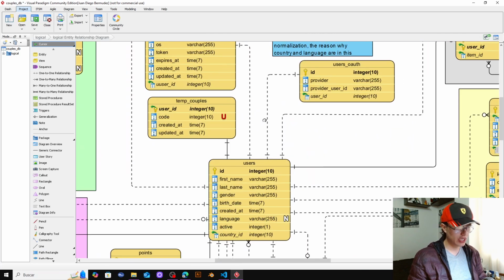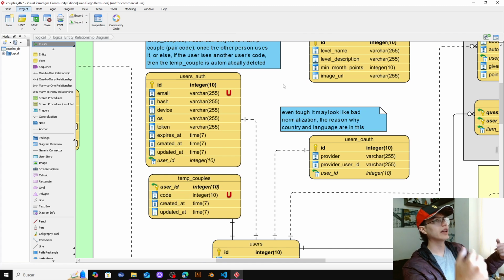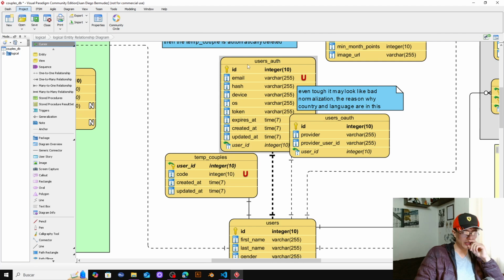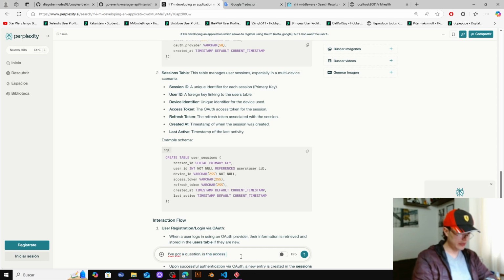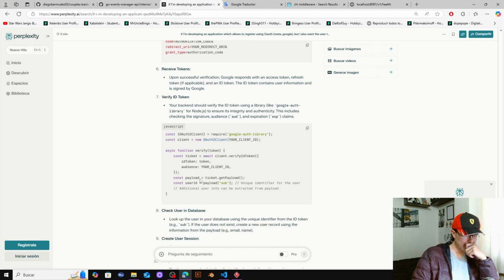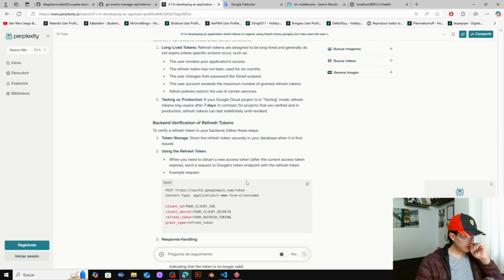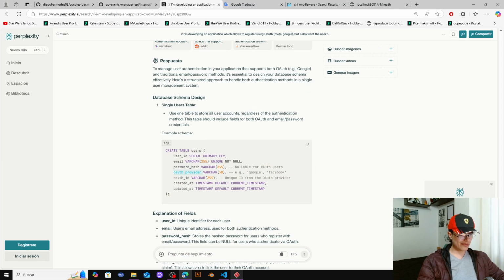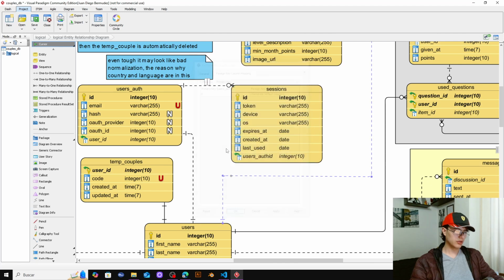#3. Auth and sessions yapping (NO CODE) | Go - Flutter mobile app development series